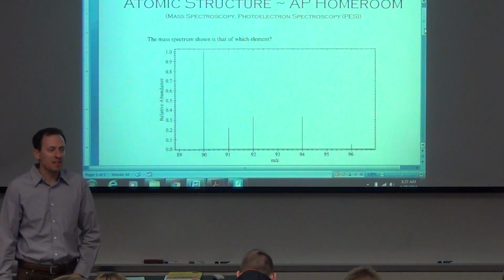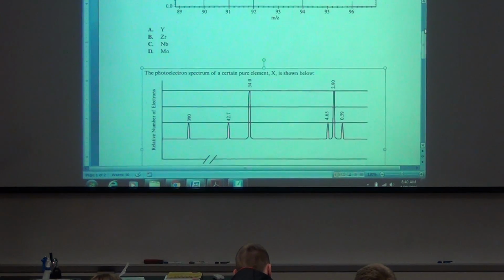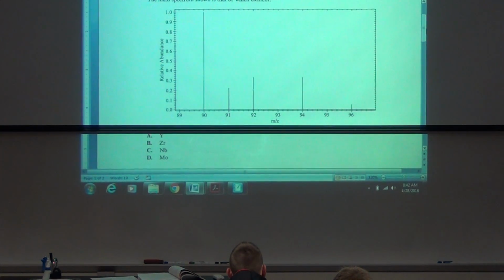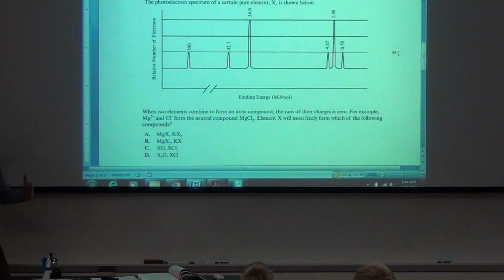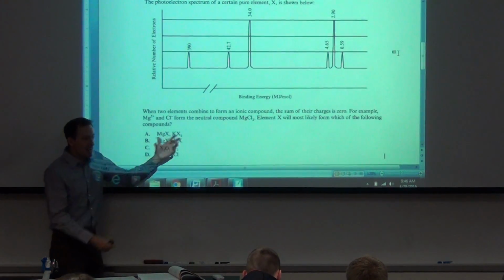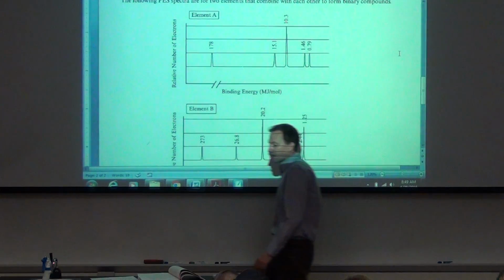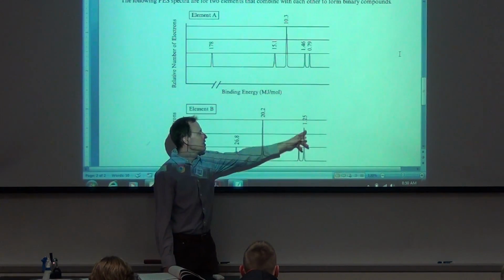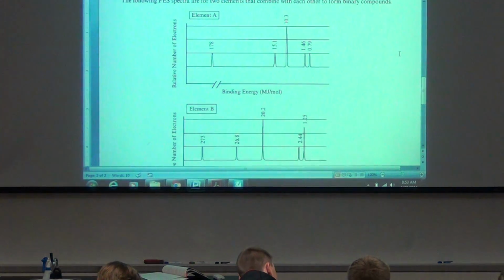AP (Thurs) Homeroom Review Session 4/28/16